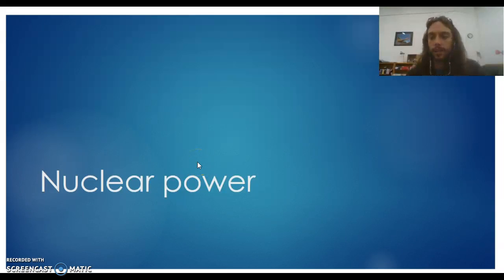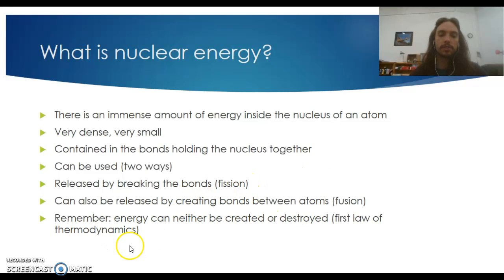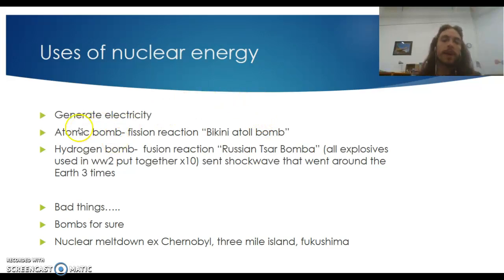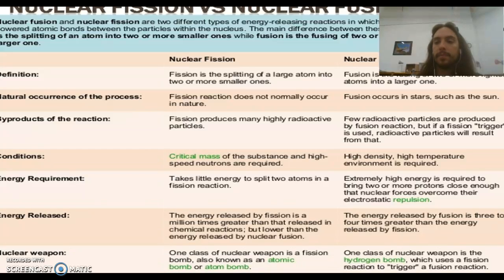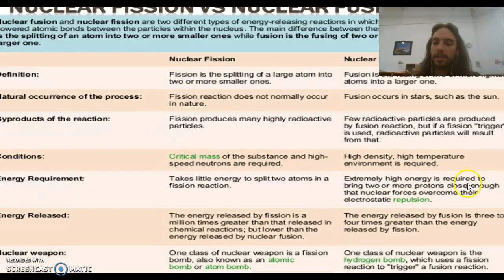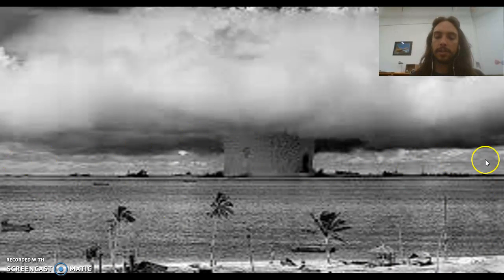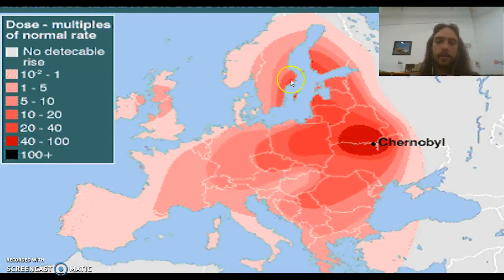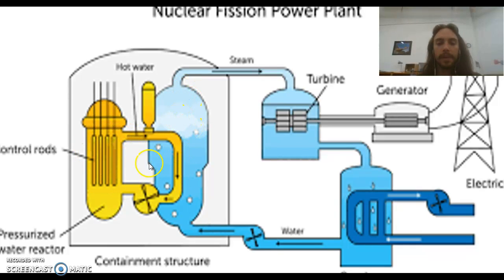Nuclear power 1